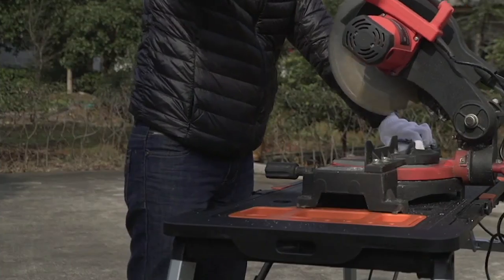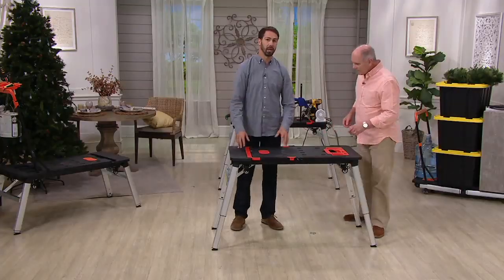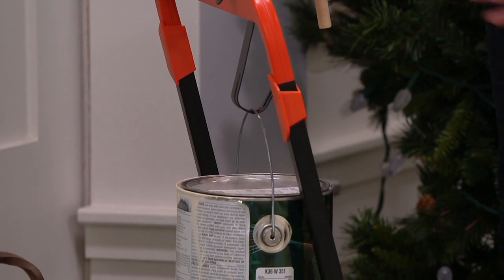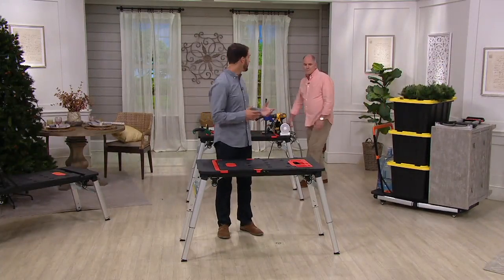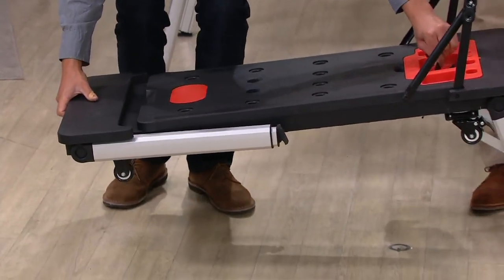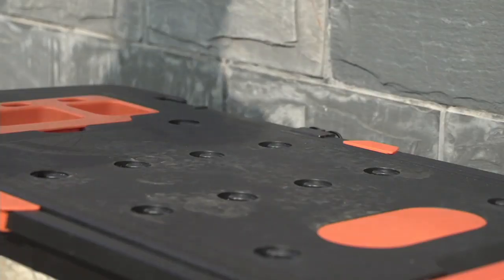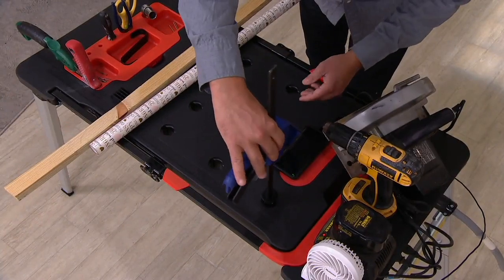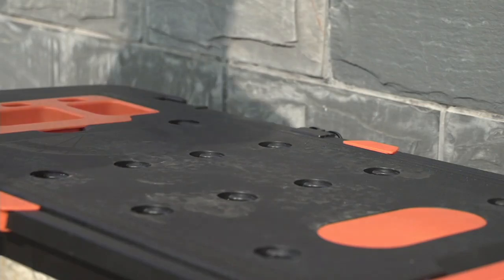7-in-1 Work Bench, Platform, & Hand Truck w/ Power Center on QVC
7-in-1 Work Bench, Platform, & Hand Truck w/ Power Center

Transport your supplies, then build your projects on this remarkable 7-in-1 solution. It converts from a hand truck to a platform, to a perfectly sized work station. What's more, its built-in power center offers two grounded outlets and two USB ports.